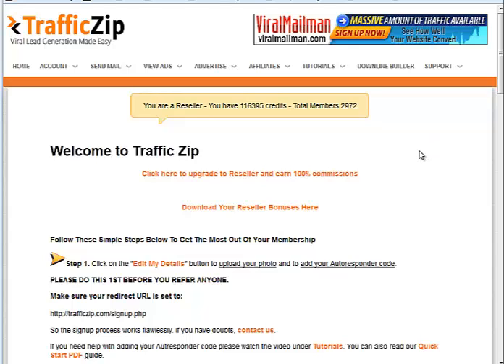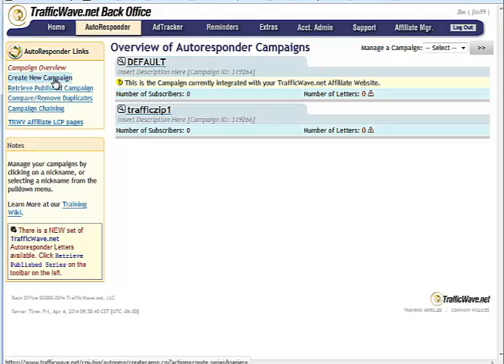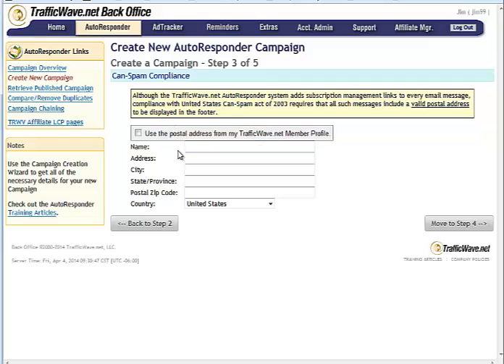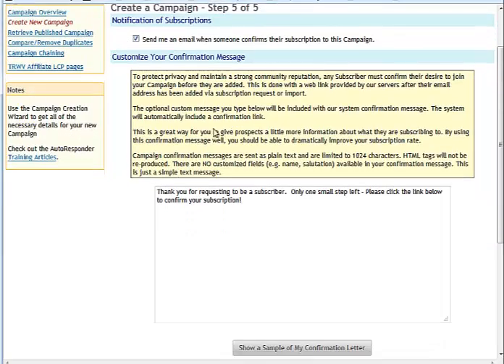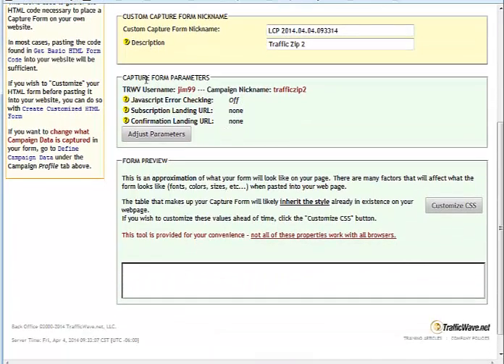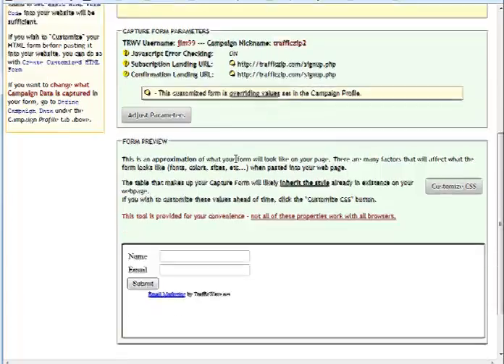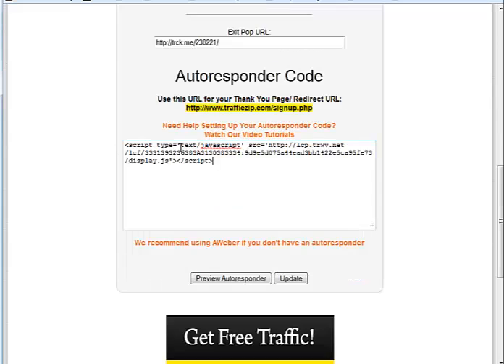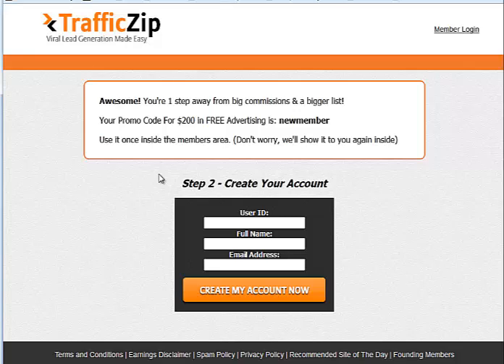Setup Traffic Zip Using TrafficWave